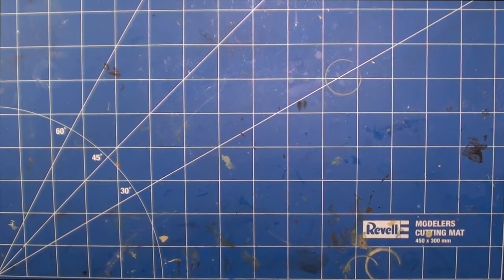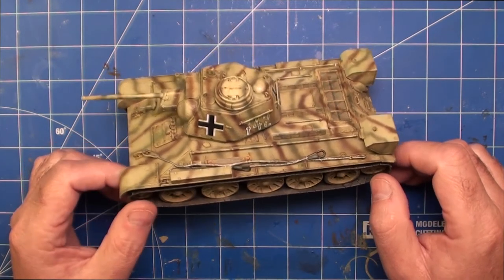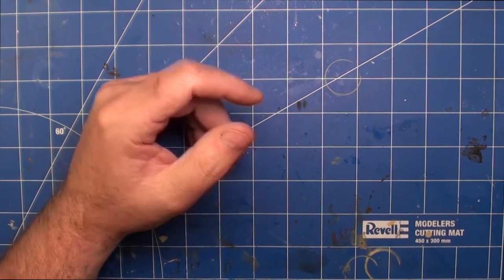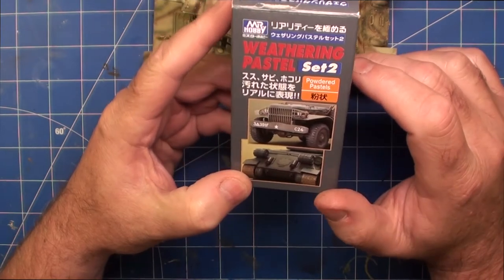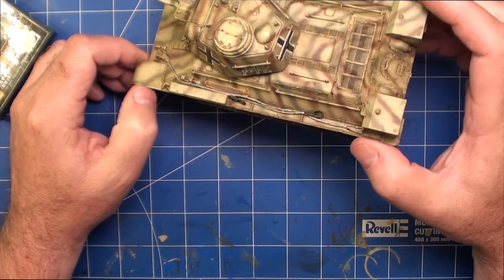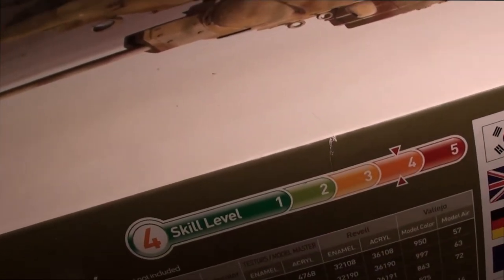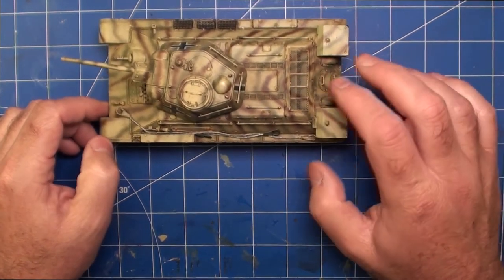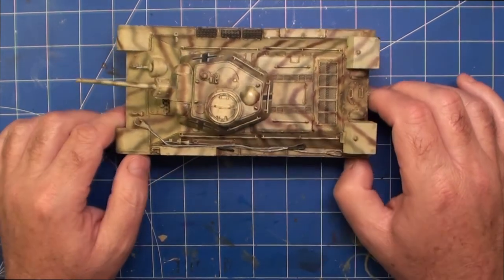Academy 1:35 T-34/76 747 Build Blog 4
In this video, I discuss the final touches and give my overall thoughts on the Academy 1:35 T-34/76 747 kit.

You can also find my written build blog for this kit on the Kitmaker network here:

Joining the Kitmaker network is free and worth a look, if you haven't been to the sites there before.

My thanks to the Kitmaker network for supplying the kit for this build and review.